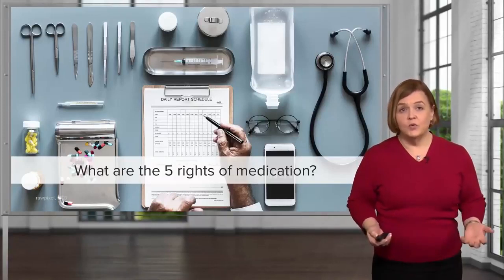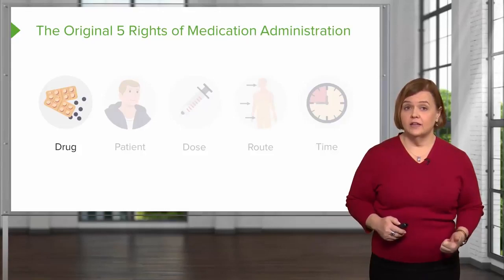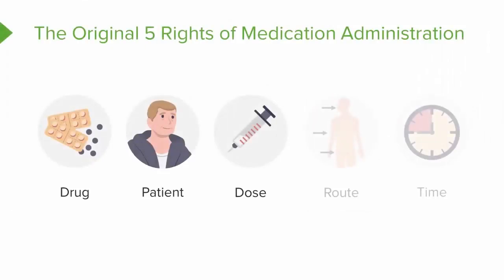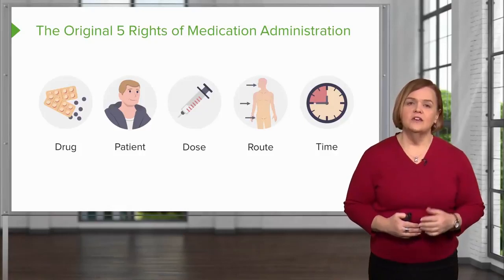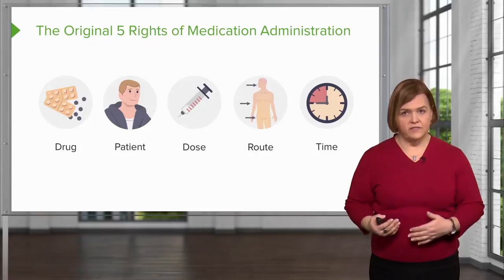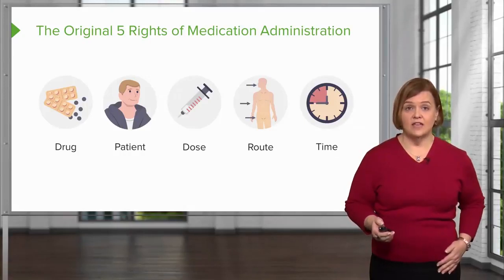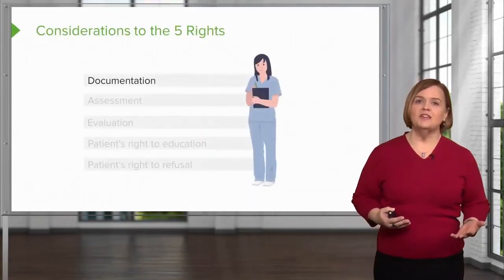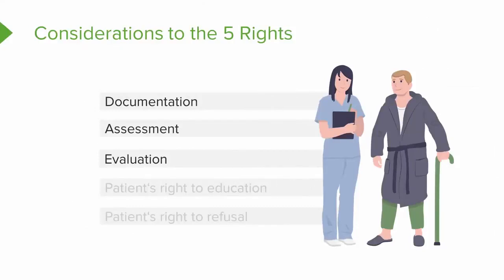Video#10- The 5 Rights of Medication Administration – Pharmacology Lecture-= Caregiver